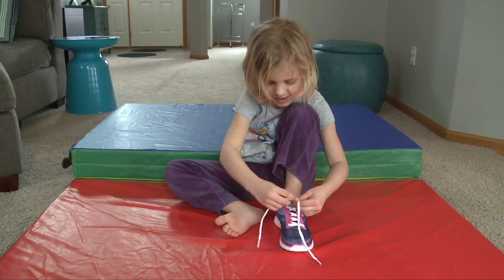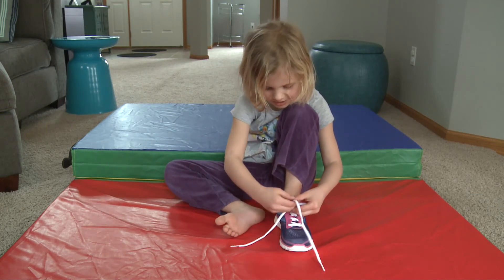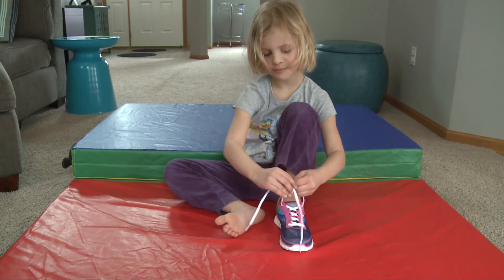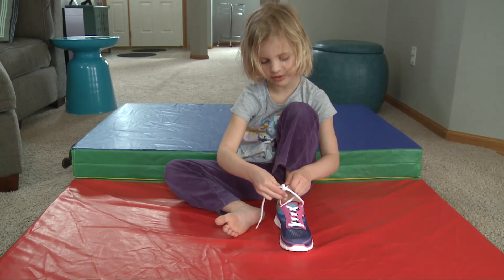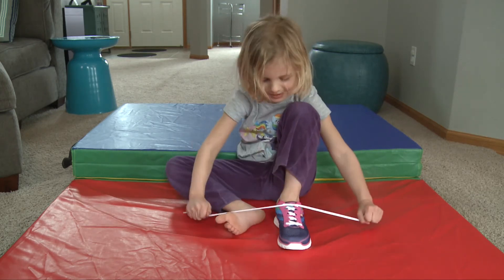Boo Shows Us How To Tie Your Shoe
How To Tie Your Shoe by Boo. Shoe tying, explained by a 5 year old who just learned how.